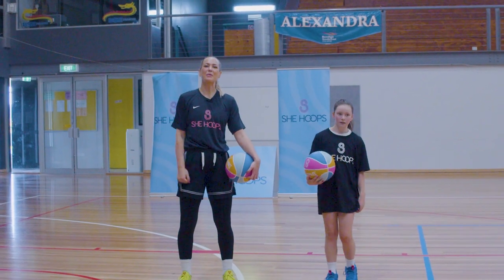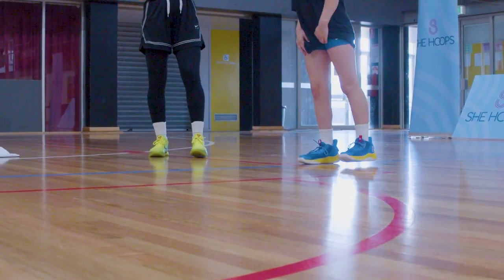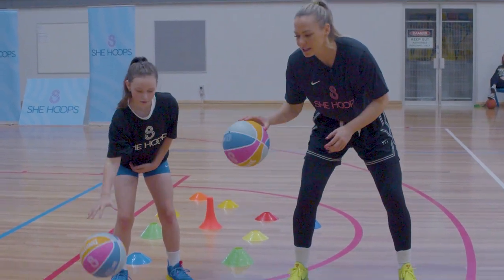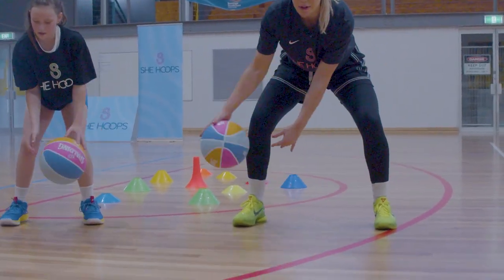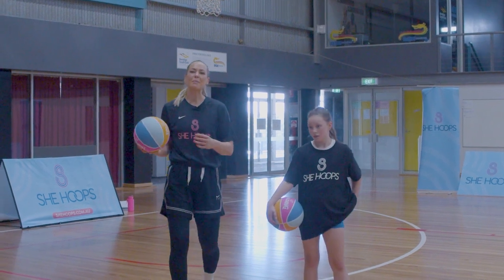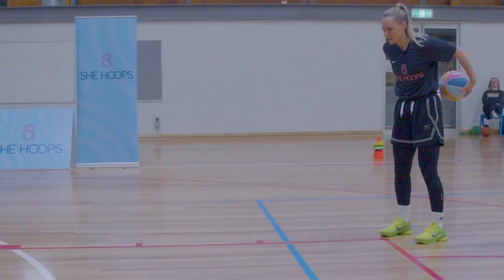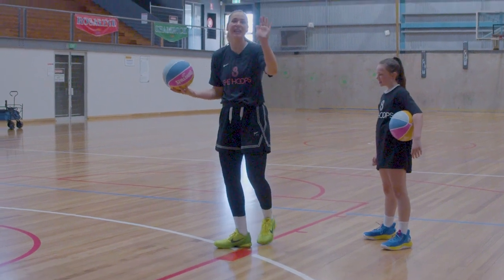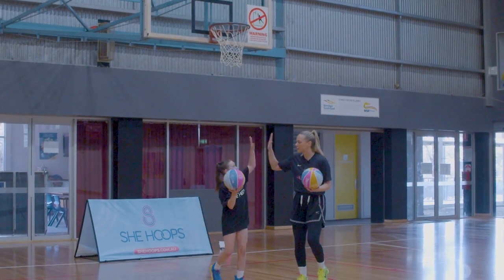Masterclass with Madgen Series 3 Session 2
Masterclass is back for round 3! Join Australian Opal and Sydney Flames star Tess Madgen as she guides you through a weekly training program to improve your basketball skills over these school holidays